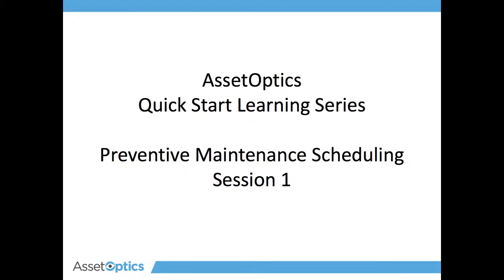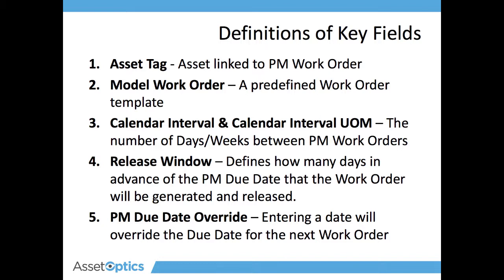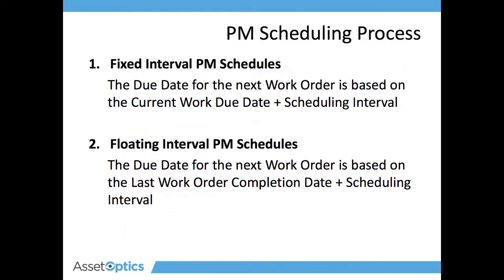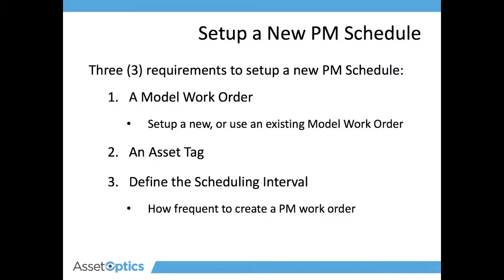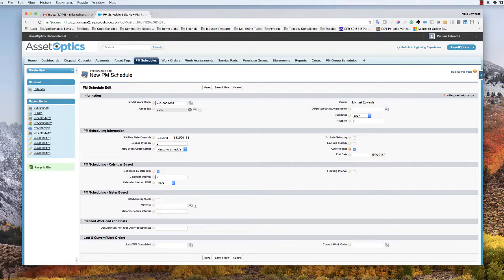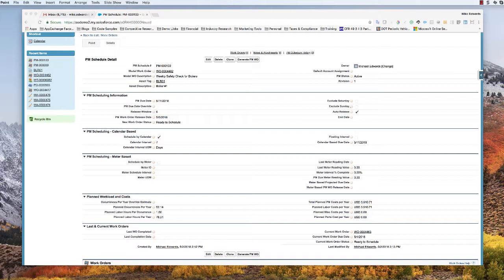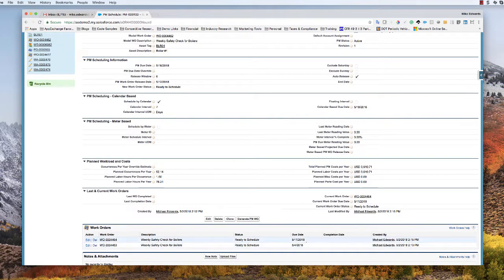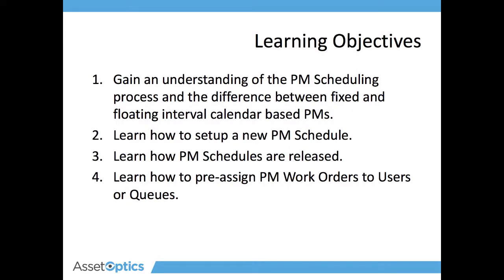Calendar Based PM Scheduling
AssetOptics Quick Start Learning Series.  Preventive Maintenance Scheduling, Session 1